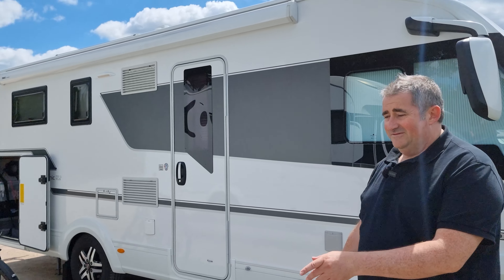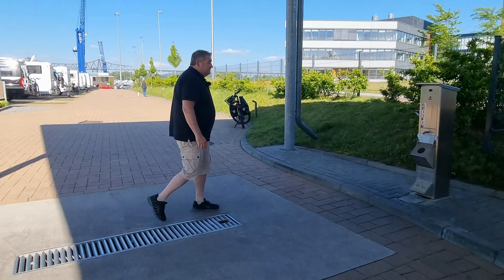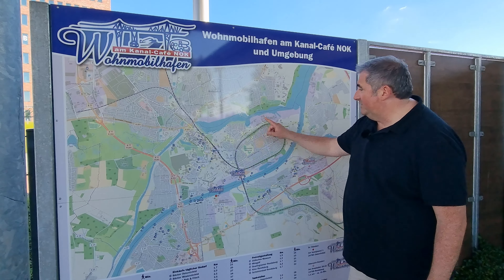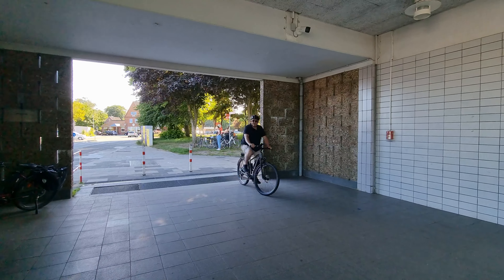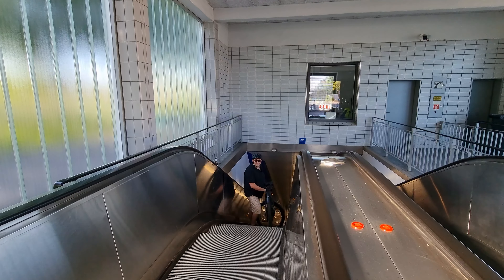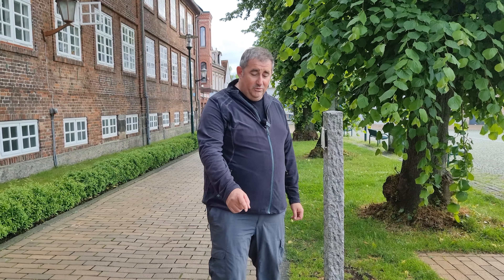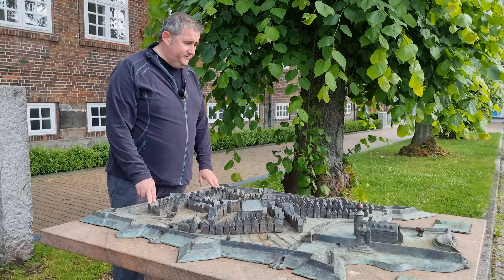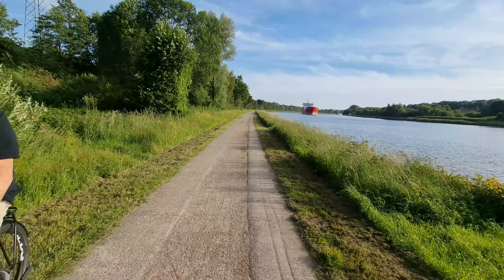Visiting Rendsburg and the Kiel Canal with our motor home and e-bikes (Nord-Ostsee-Kanal)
We are doing a Europe road trip with our motorhome, and stayed nearly a week at the Wohnmobilpark Schacht-Audorf near Rendsburg. Ship spotting and exploring the area with our e-biks, loving every minute.